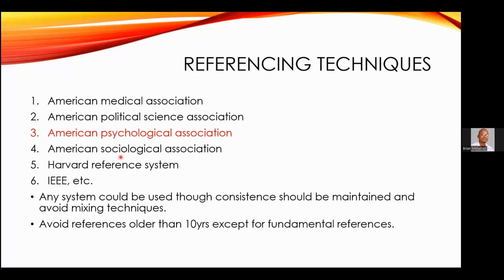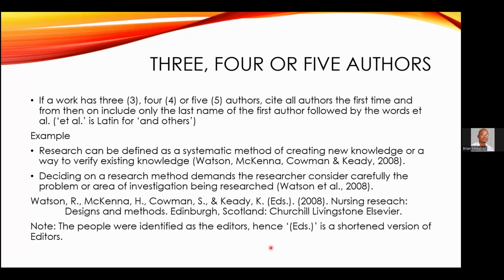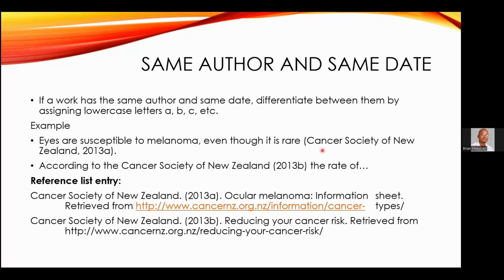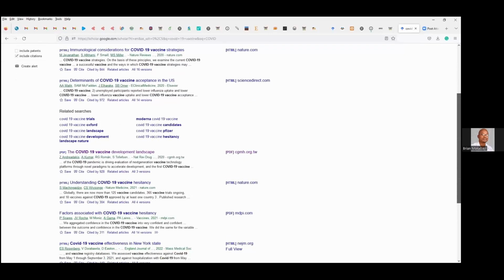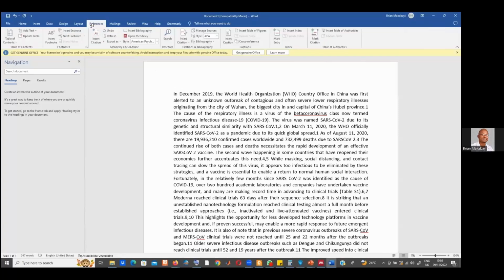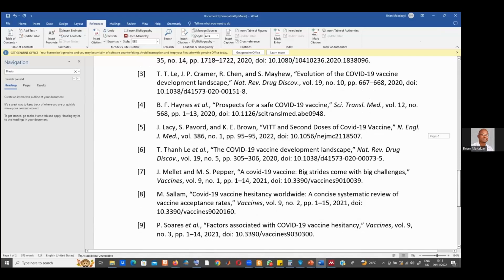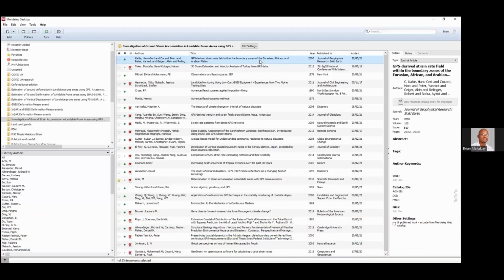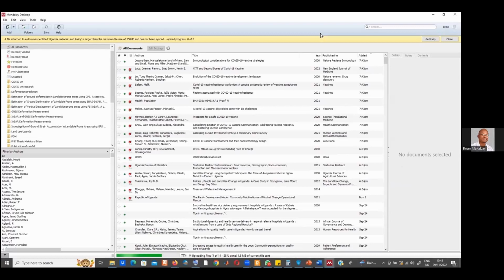Lecture 5: Reference Management Systems - Dr Brian Makabayi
Learn how to use reference management systems when writing your research.